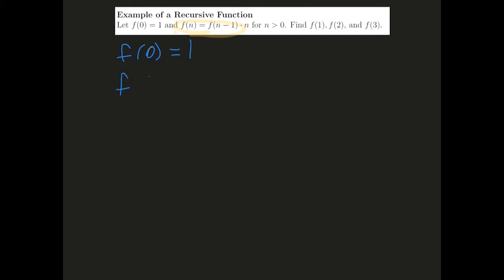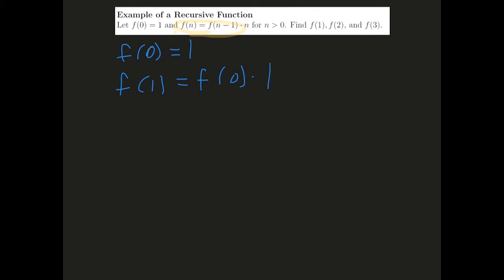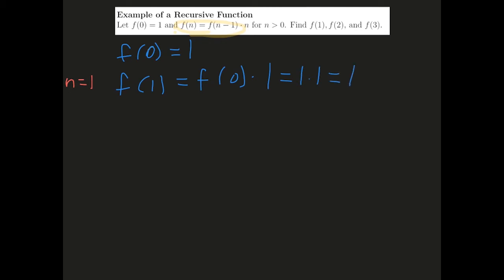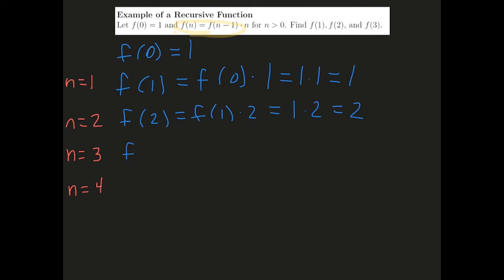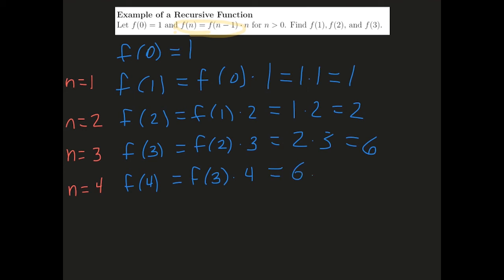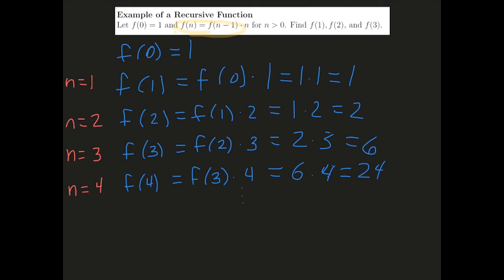MATH 2300 - Recursion Examples 4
Example of a recursive function